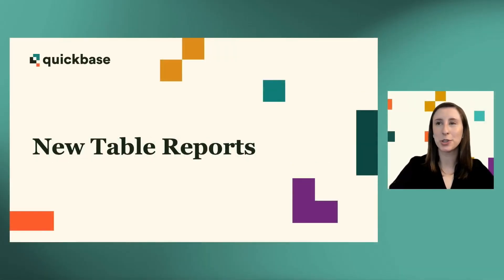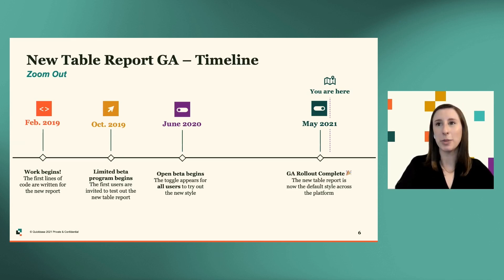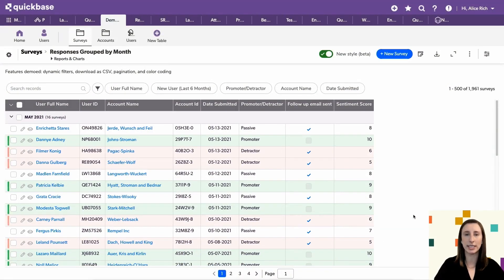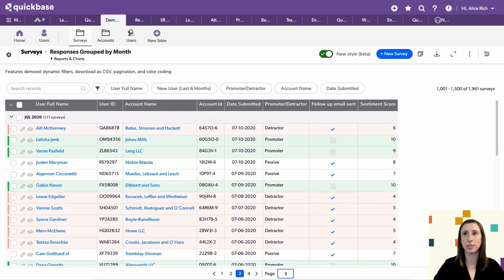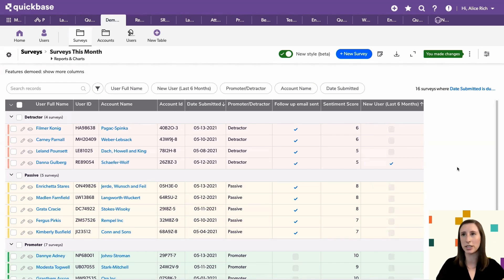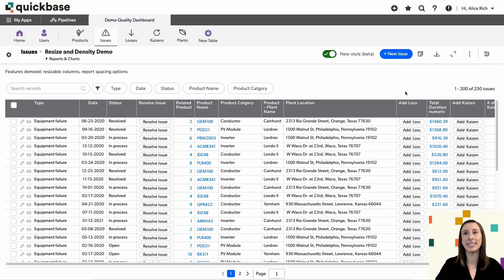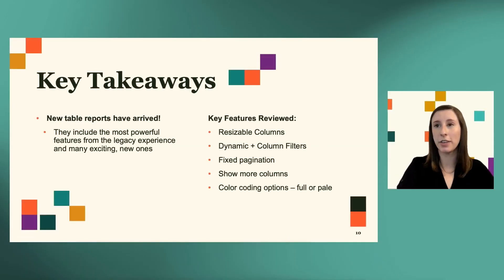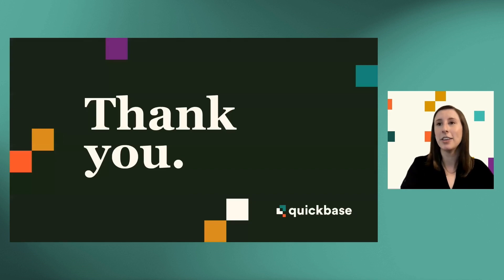New Table Reports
New table reports have officially arrived! Join this session to learn about the most powerful new table report features that will help you get insights from your data faster. We’ll cover fan-favorite improvements like re-sizing columns, pale-coloring vs full-coloring, and nesting record groups.